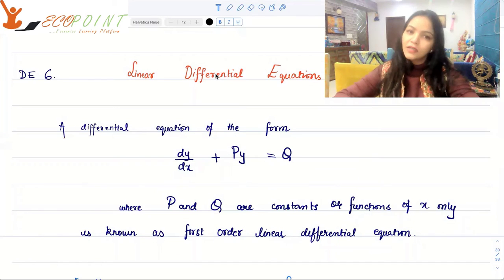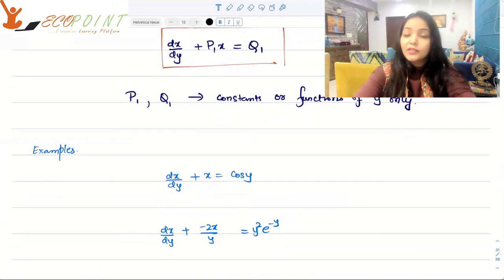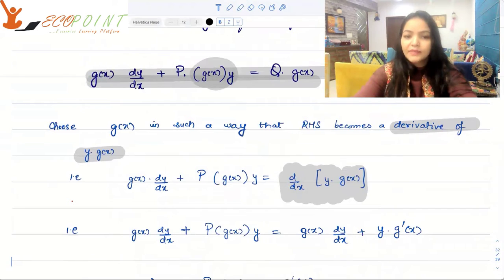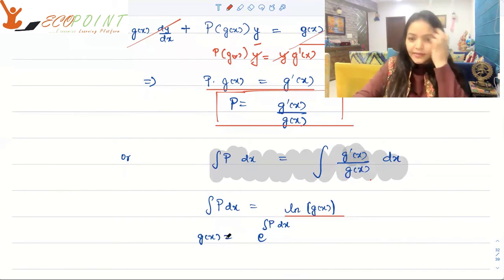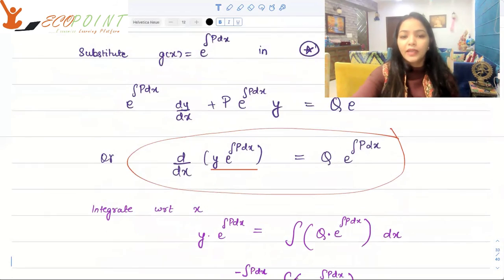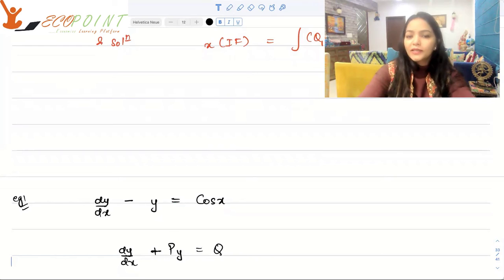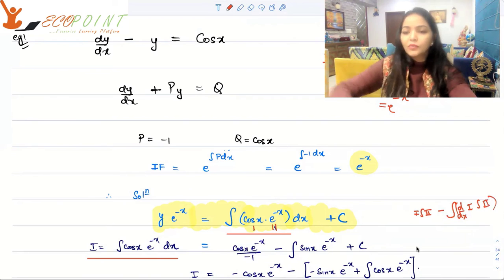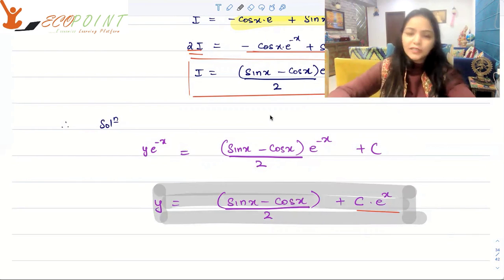DE 6 Integrating Factor